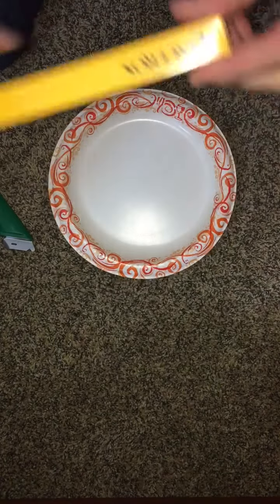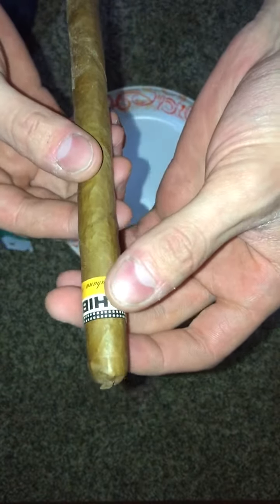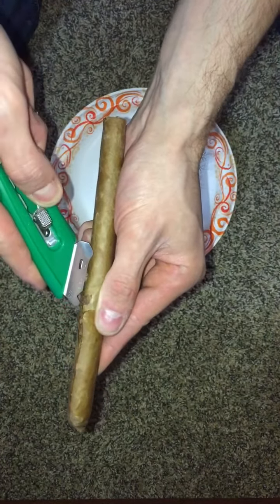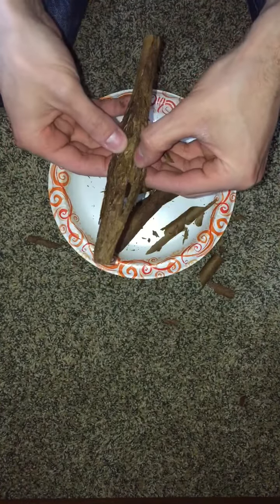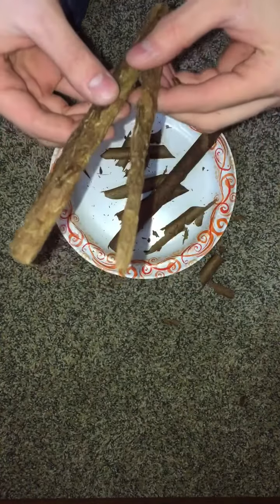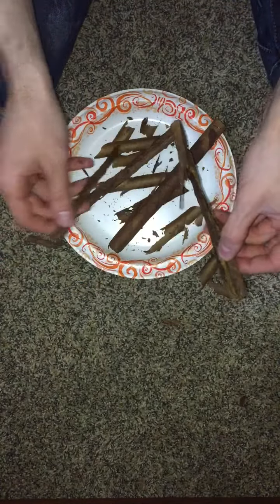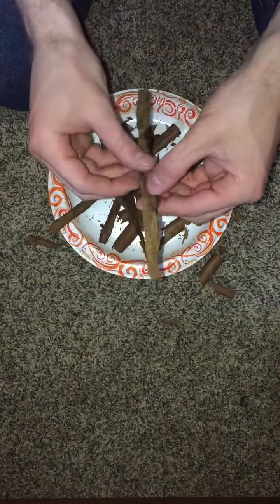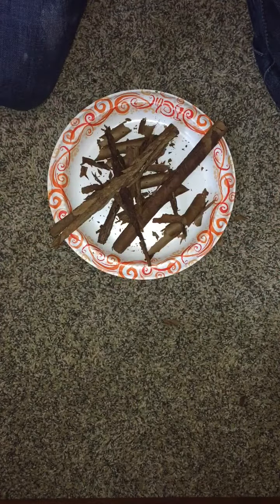15 Year Old - 2001 Cohiba Lancero Dissection